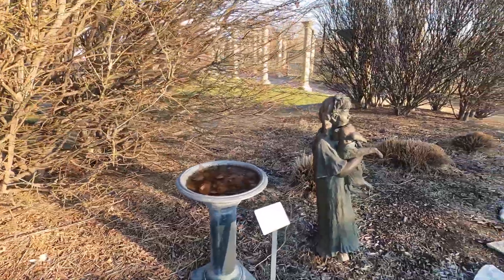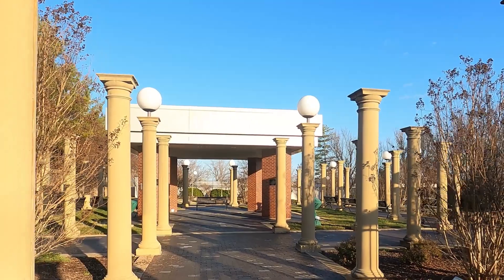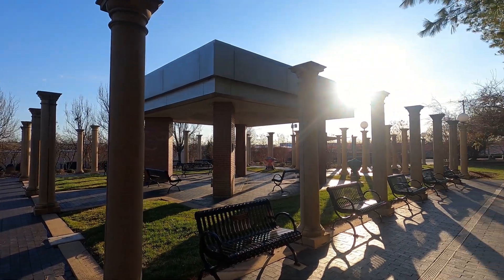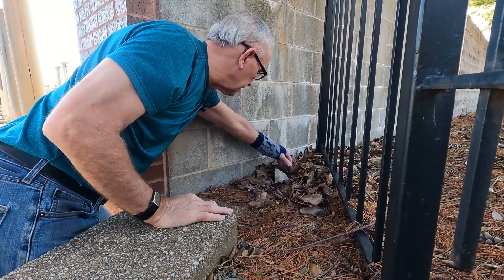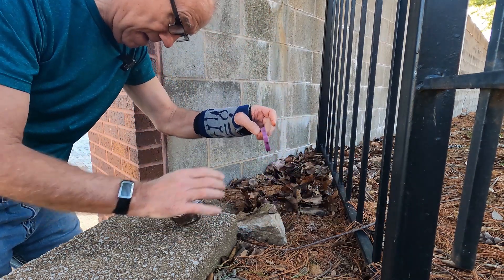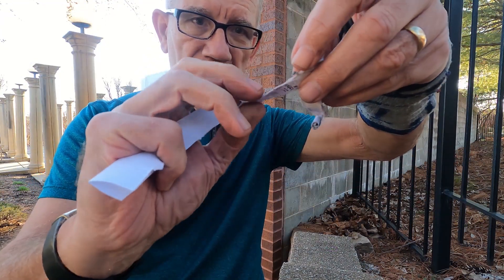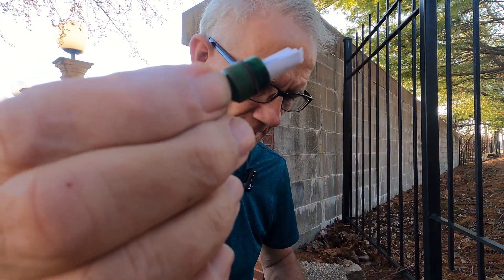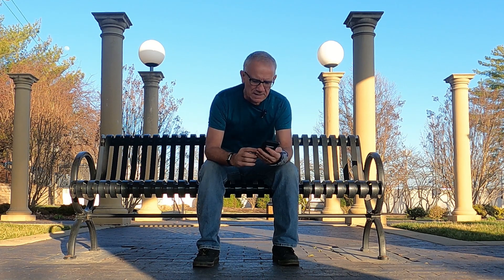Finding a geocache among the pets!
Carol Gates Throop Memorial Park

Featuring an inspiring fountain and quiet pavilion, surrounded by flowering trees and shrubs, Carol Gates Throop Memorial Park is located at 1210 Macklind Avenue, on the grounds of the former headquarters of the Humane Society of Missouri where more than a million animals found a second chance at life.

TRIBUTES AND MEMORIALS
Whether you wish to honor a special person or remember a beloved pet,
Throop Park offers a variety of perpetual tribute and memorial
opportunities.

PET INTERMENT
For pet owners seeking a dignified resting place for their pet's ashes
and/or mementos, an elegant stone columbarium offers a meaningful
setting for visitation and remembrance.

HELPING TO CARE FOR PETS IN NEED
Proceeds support the caring mission of the Humane Society of Missouri to
prevent cruelty, abuse and neglect of animals in St. Louis and throughout
Missouri.